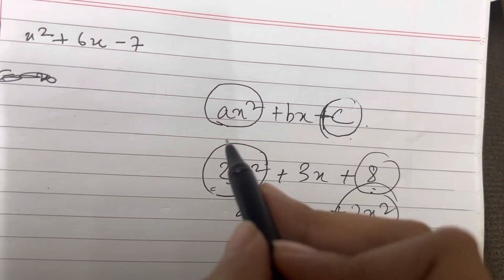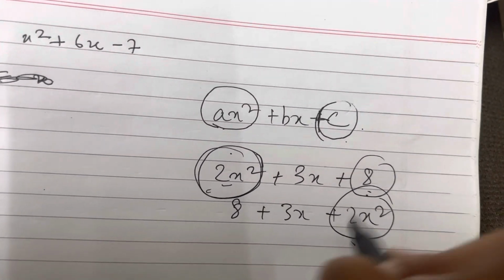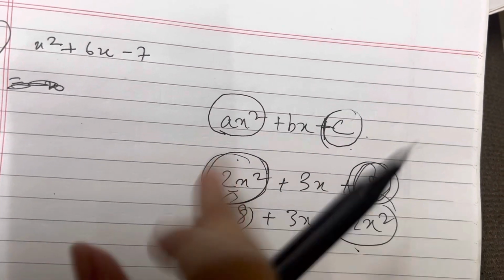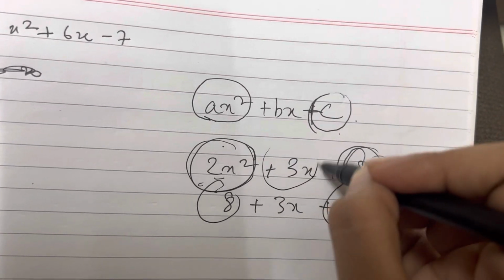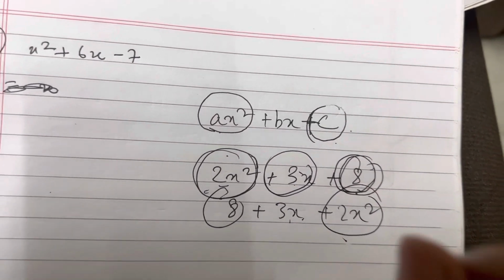Middle term breaking (factorisation)